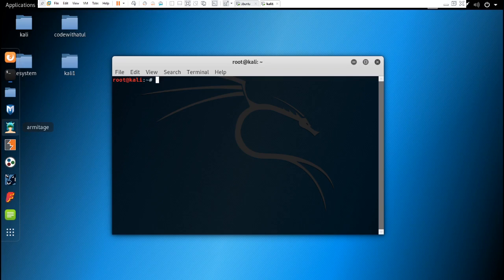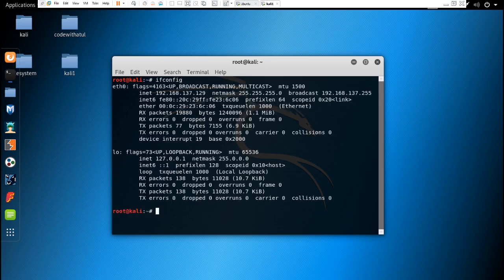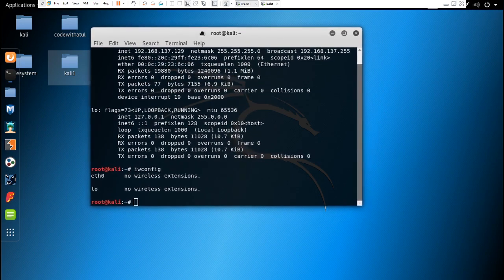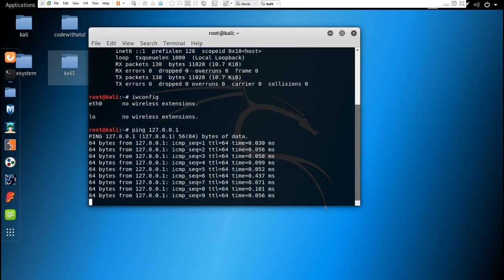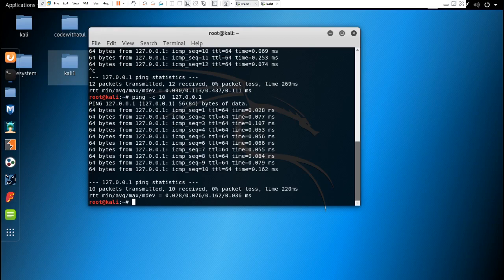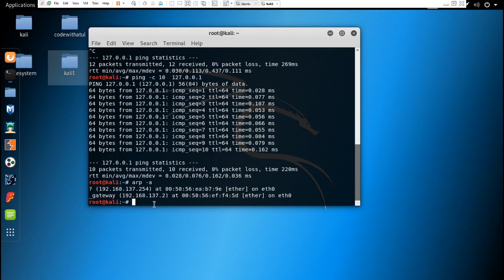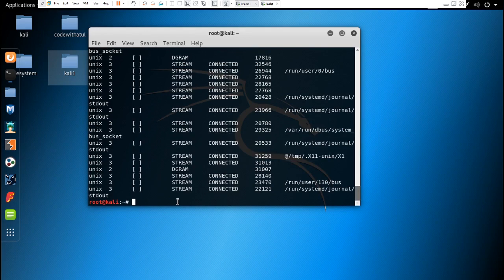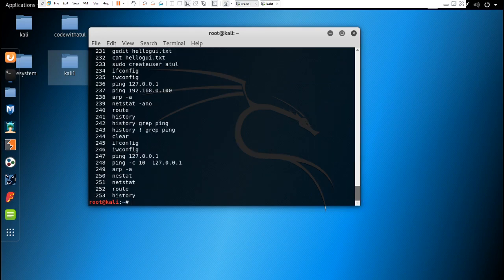Basic Network Commands In Linux | Kali Linux Tutorials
In this video, I have discussed about some basic Network Commands in Kali Linux or any other Linux. In future videos we are going to study in deep about these commands.